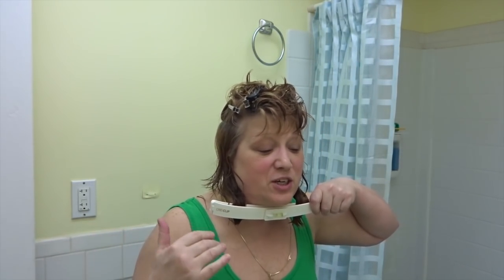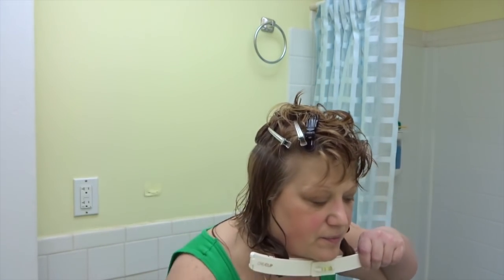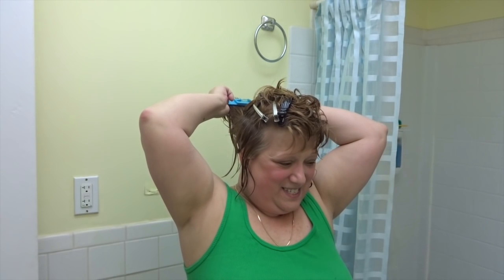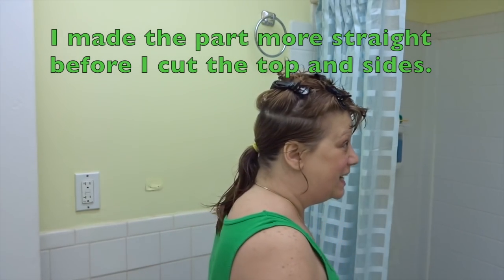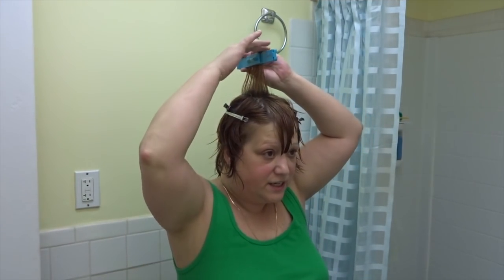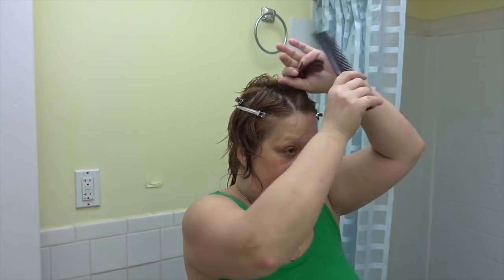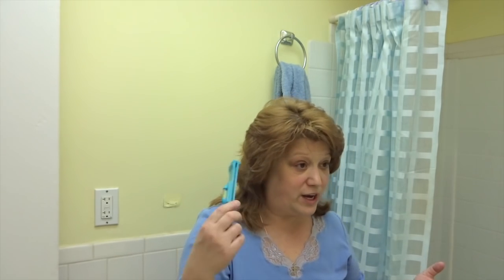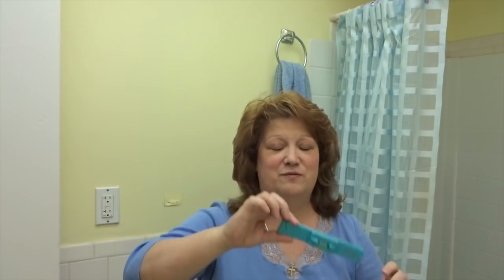Creaclip Haircut Done Right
I show the cut from beginning to finish.  Creaclip cut to help keep hair shaped to make it easy & fast to style each morning.  Finally, a cut and style that looks good on me and I do myself.